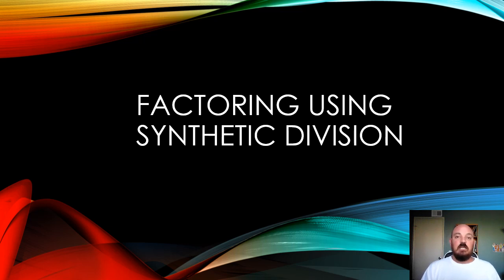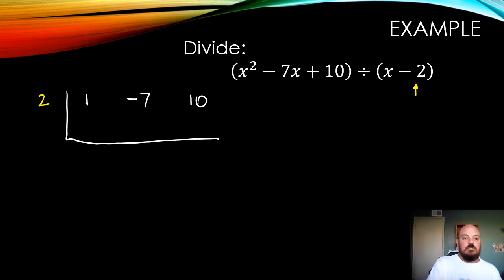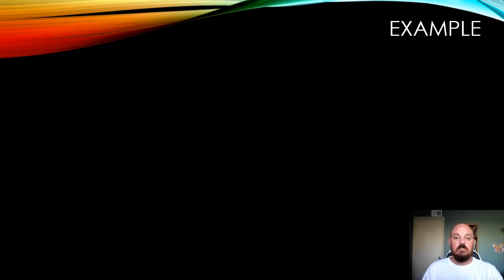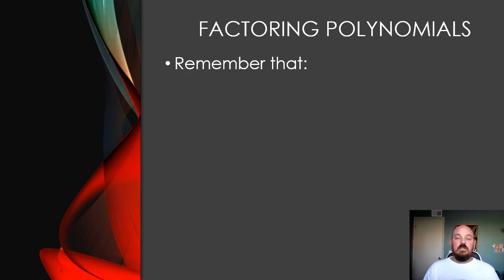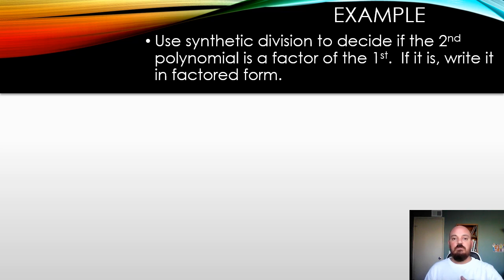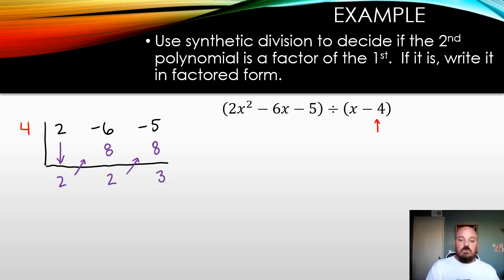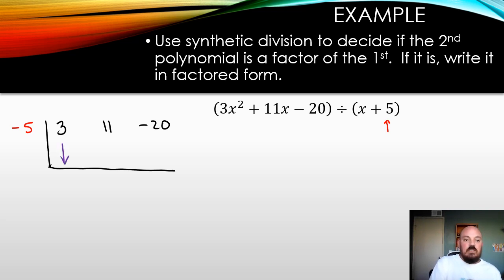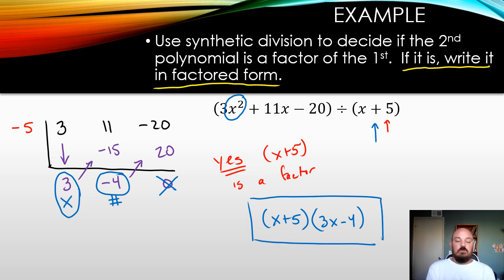AF1 - Factoring Using Synthetic Division